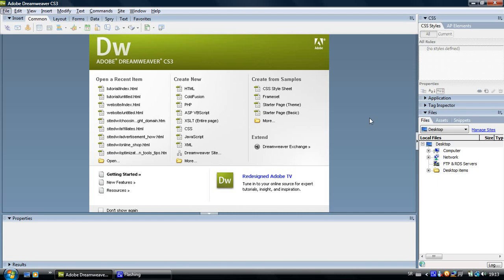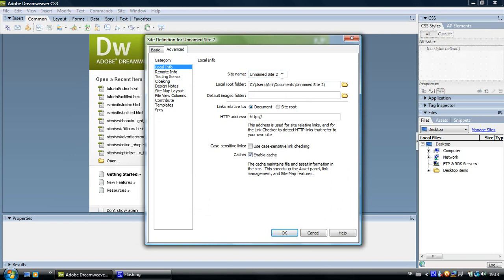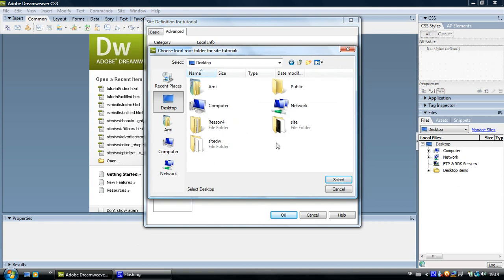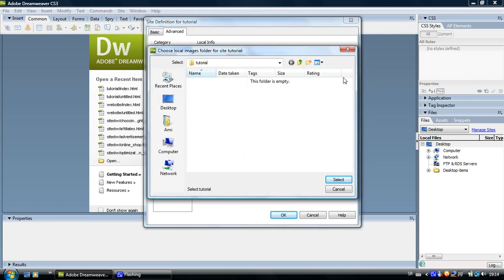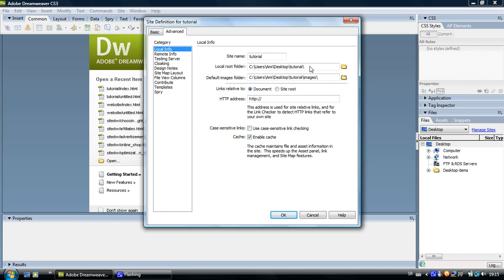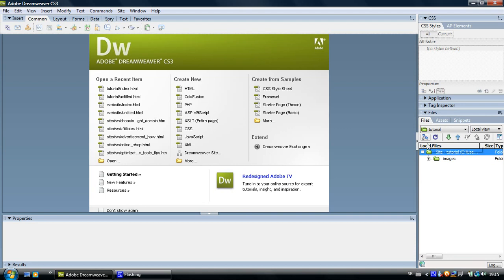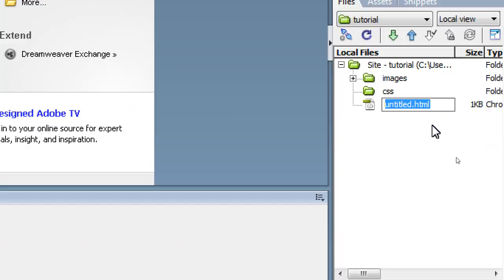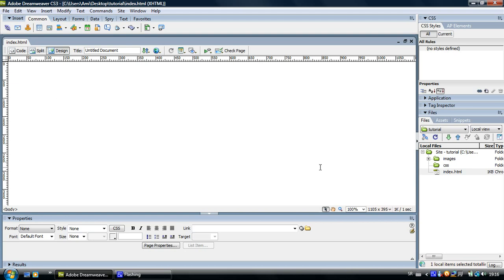Dreamweaver Tutorial - Creating a Site Root Folder (containing the CSS folder)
A tutorial that explains how to create a site root folder in Dreamweaver.